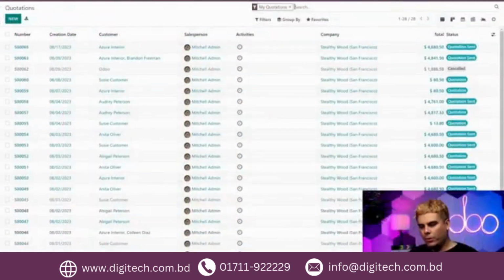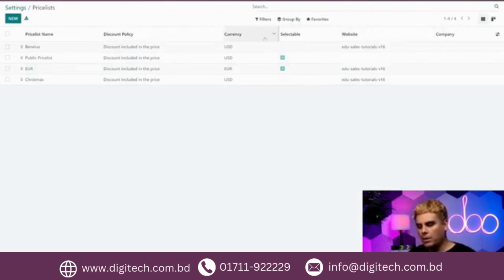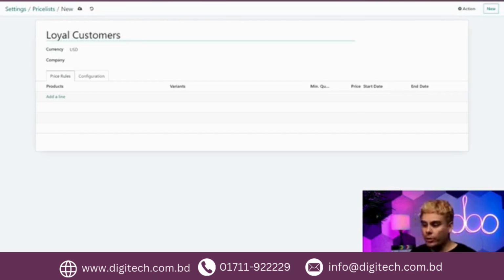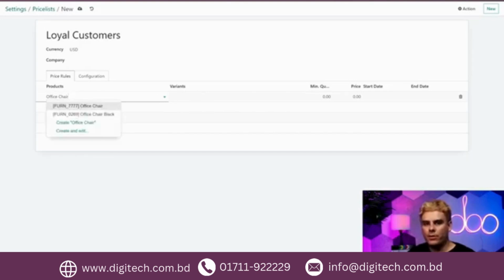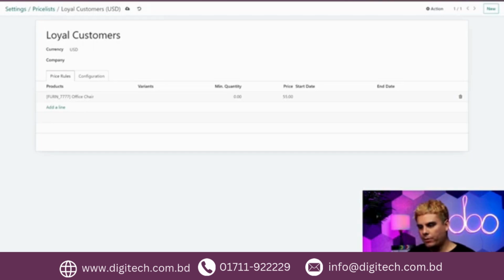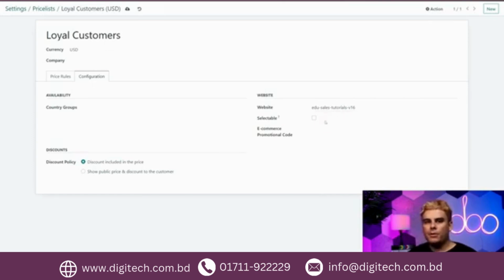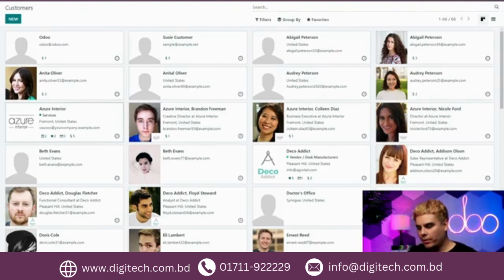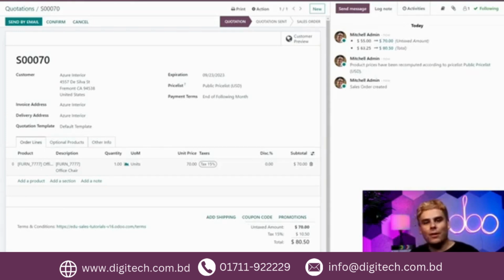Pricelists Multiple Prices per Product Odoo Sales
In this video, learn how to Pricelists Multiple Prices per Product Odoo Sales. Learn everything you need to grow your business with Odoo, the best open-source management software to run a company, In this video.